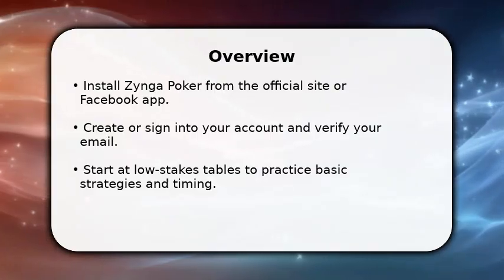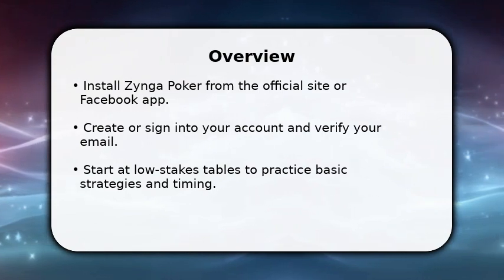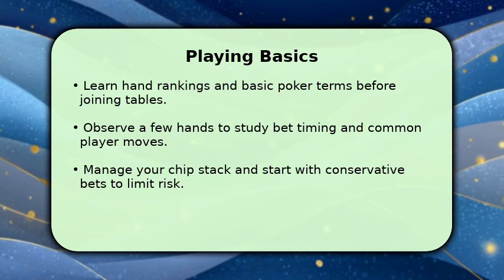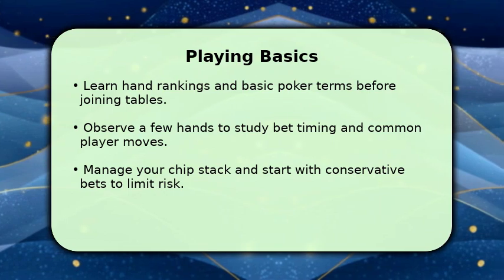How to Play Zynga Poker on Pc - Step by Step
How to Play Zynga Poker on Pc - Step by Step | 🔒 Surfshark VPN Deal — Stay private and secure. $1.99/mo + 3 Months Free ▸

Learn the ins and outs of playing Zynga Poker on your PC with this comprehensive guide. Discover tips for strategy, navigation within the game interface, and how to maximize fun while minimizing frustration.

Zynga Poker tutorial, play Zynga Poker PC, zypga poker guide, how to play online card game on computer, PC gaming tips for social casino